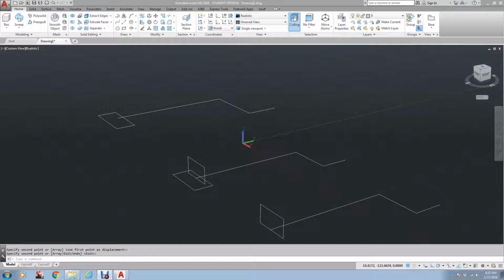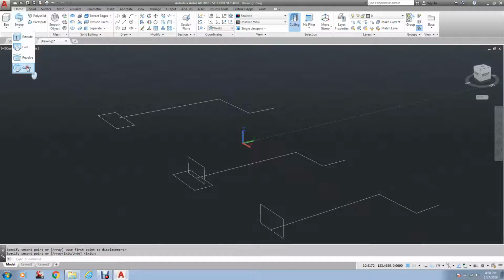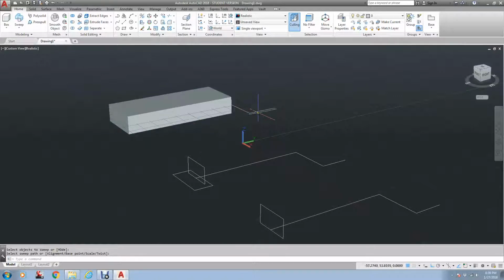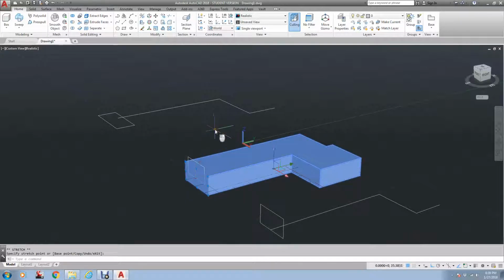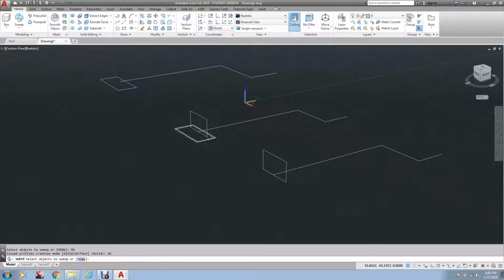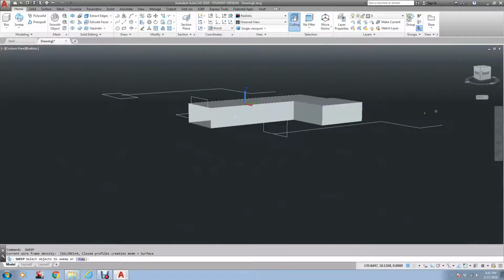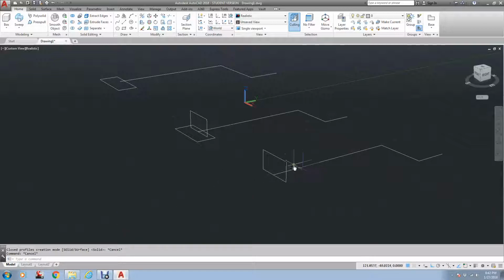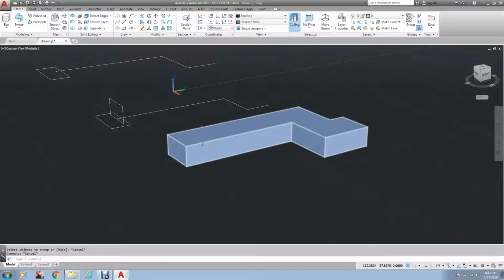2018 Advanced Autocad Dobson Sweep Command